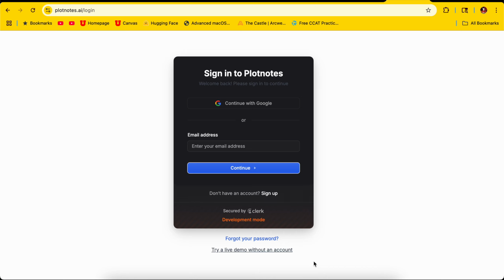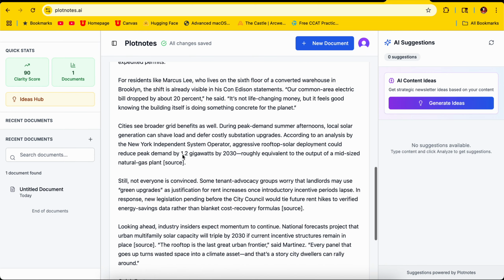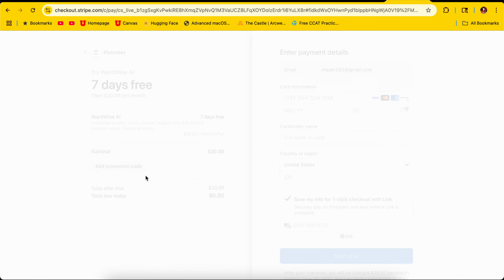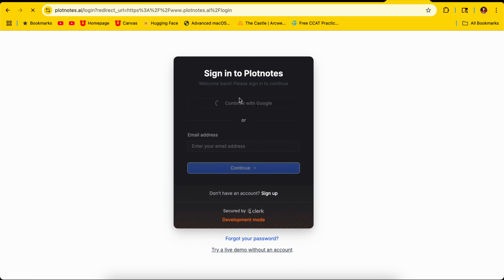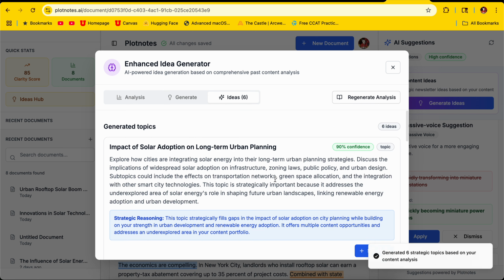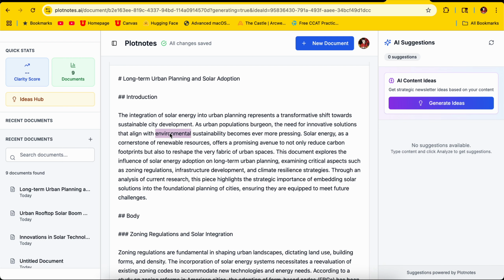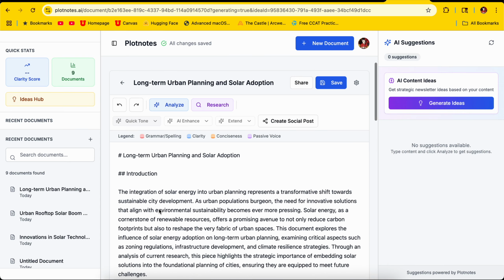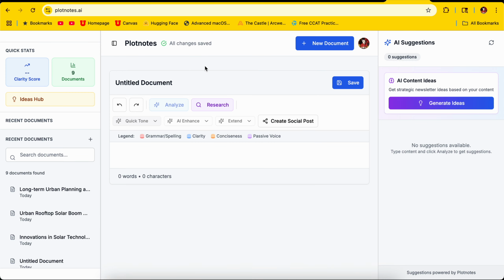Final Plotnotes Presentation